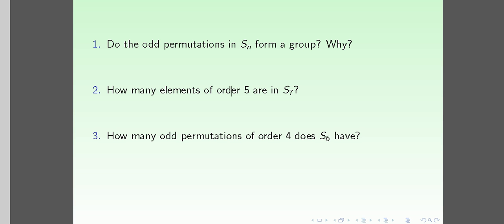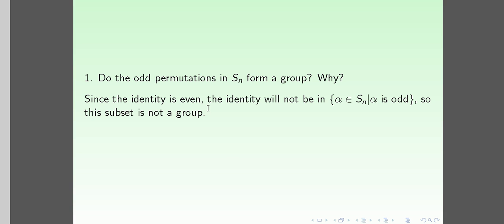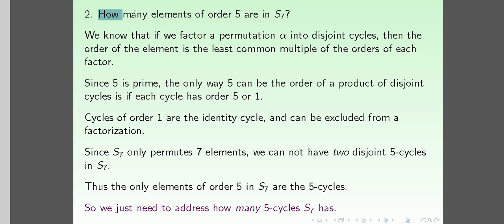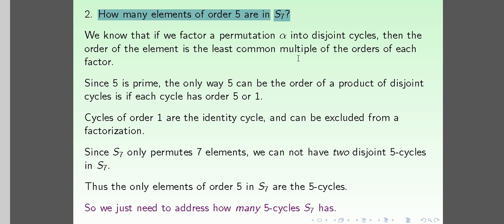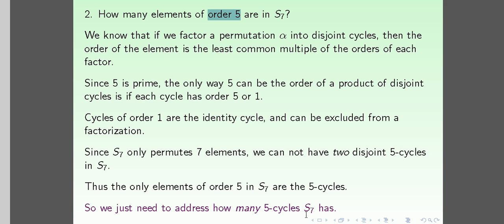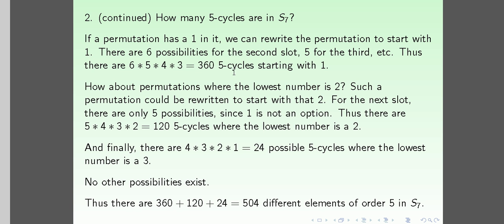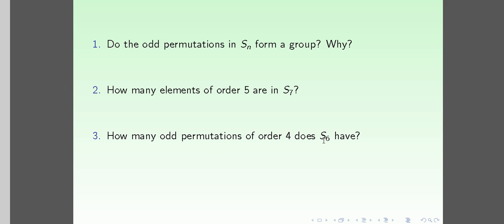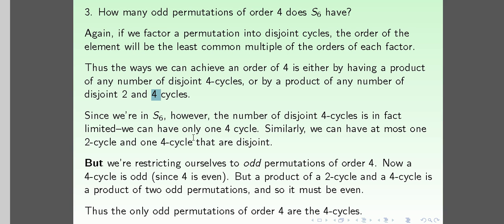Group Theory 20.1 - Questions on Symmetric Groups S_n